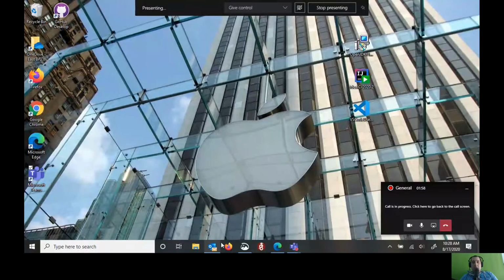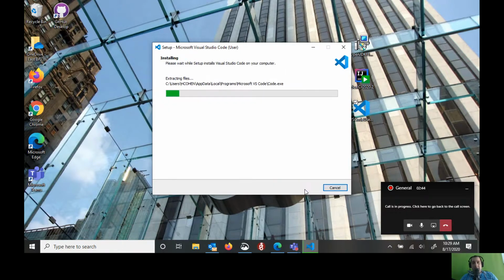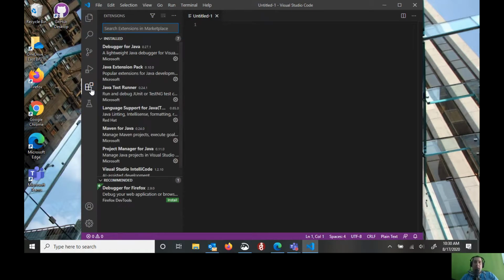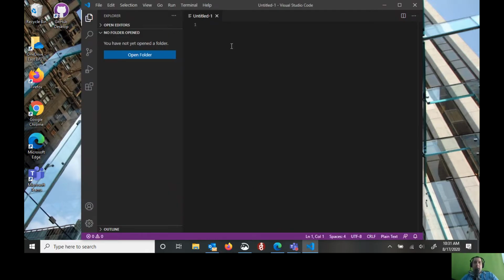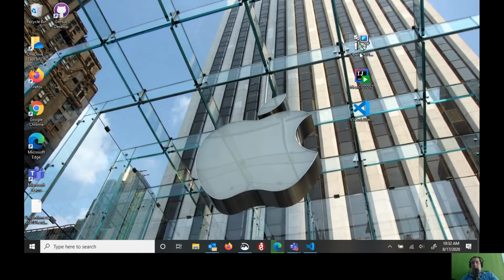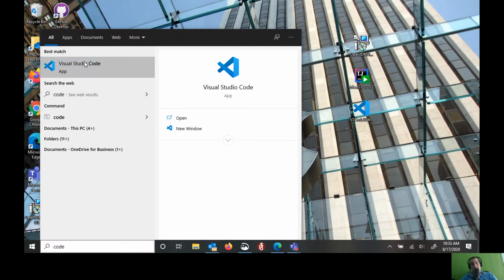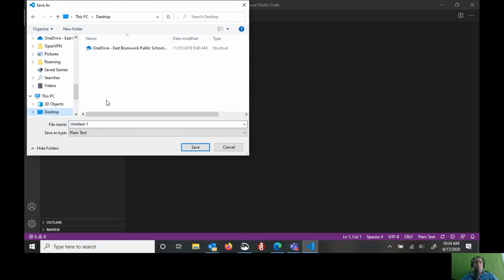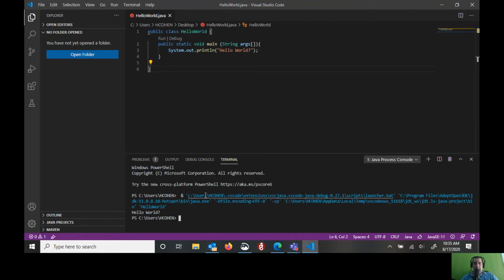Installing VSCode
We are installing VSCode
2) Installing the Java Extensions Pack
3) Installing AdoptJDK
4) Writing HelloWorld.java